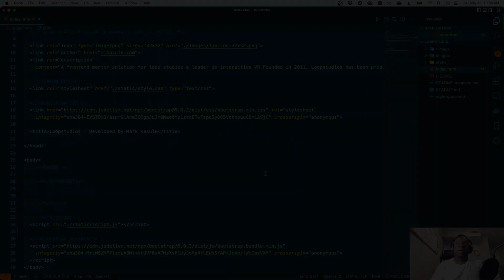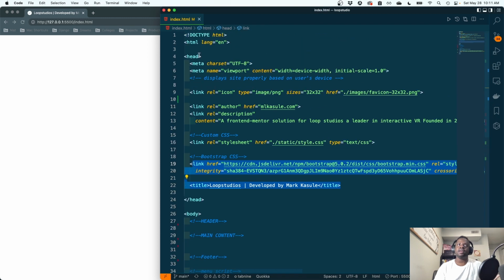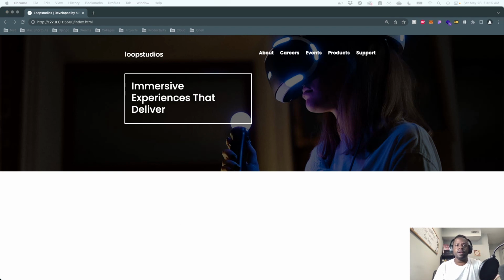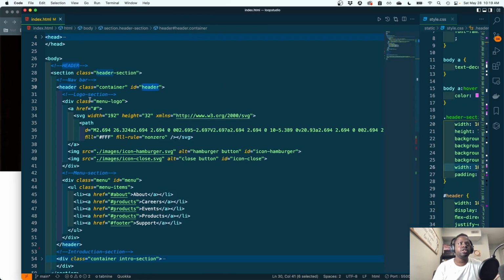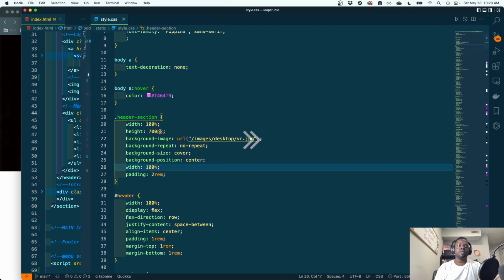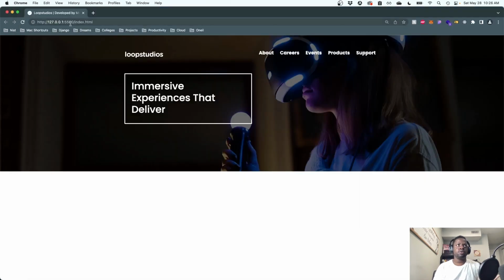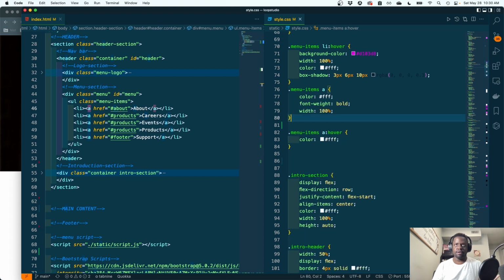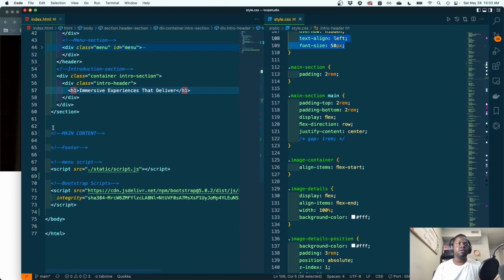HTML CCS3 Crash Course For Absolute Beginners | #3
In this crash course, I will show as much about HTML as I can. This is meant for absolute beginners. If you are interested in learning HTML but know nothing, then you are in the right place. We will be creating a cheat sheet with all of the common HTML5 tags, attributes, semantic markup, etc. We will not be focusing on CSS in this video. The CSS crash course will be released shortly after.

Brief Description
Your challenge is to build out this intro section with dropdown navigation and get it looking as close to the design as possible.
You can use any tools you like to help you complete the challenge. So if you've got something you'd like to practice, feel free to give it a go.
Your users should be able to:
* View the relevant dropdown menus on desktop and mobile when interacting with the navigation links
* View the optimal layout for the content depending on their device's screen size
* See hover states for all interactive elements on the page
Download the project and go through the README.md file. This will provide further details about the project and help you get set up.